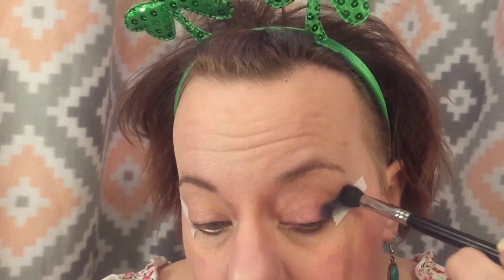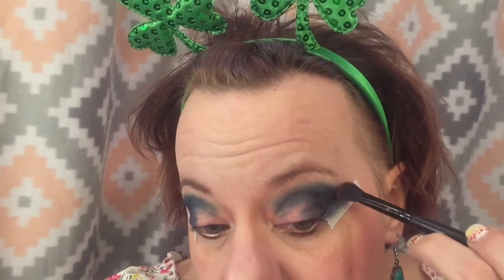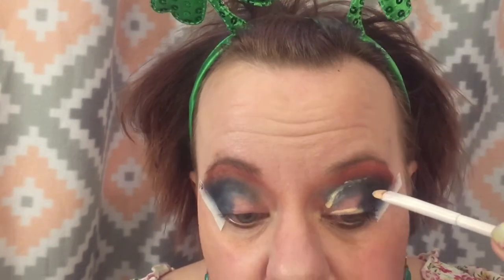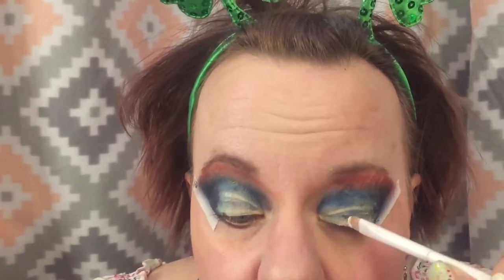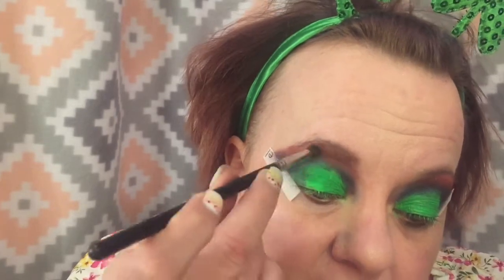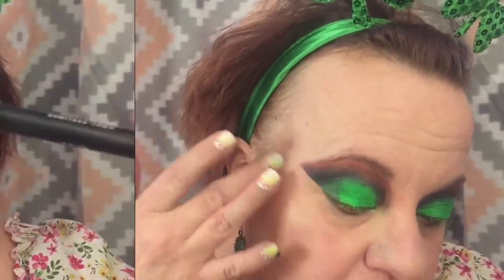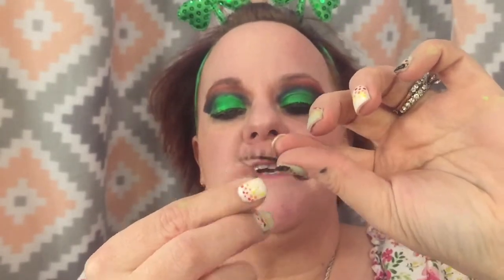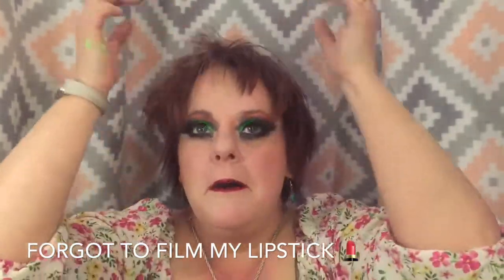Neon green for ( correction its march 10 lol) St. Patty's day....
My Makeup nook is only 3 foot by 4 foot big  (tiny pack full of makeup fun🙂)
Lighting: There is a wall lamp along with a desk lamp , vanity mirror cellphone holder with ring light all from Amozon.
Desk lamp:
Vanity mirror:
NICESTi Large Vanity Mirror with Lights Hollywood Lighted Makeup Mirror with 17 Dimmable LED Bulbs for Dresser and Bedroom, Tabletop or Wall Mounted, Smart Touch Control
Cellphone holder with ring light
KNONEW Cellphone Holder with Selfie Ring Light Compatible with iPhone & Phone Android, USB Powered LED Light with Lazy Bracket for Live Stream, Desk C

For filming I use a tripod with my iPhone 6(I know so old school but it works beautifully)
Tripod:

The fun stuff I used.

Maybelline Fit Me Shine-Free + Balance Stick $6.98

Physicians Formula blush $13.47

e.l.f. Prime & Stay Finishing Powder, Sheer $3

COVERGIRL Ink It! by Perfect Point Plus Gel Eyeliner, Cocoa Ink 260 $6.19

7 All Ultra Neon Bright Matte Eyeshadow Stack P7 All Ultra Neon Bright Matte Eyeshadow Stack Pigment Set. $13.00

Lisa Frank 35B Artistry Eyeshadow Palette - Forrest $68.99

Elf kohl $5.24

Kiss glue linner $8.97 black